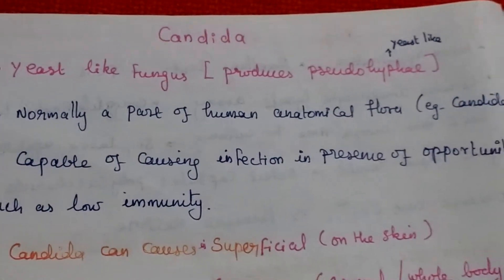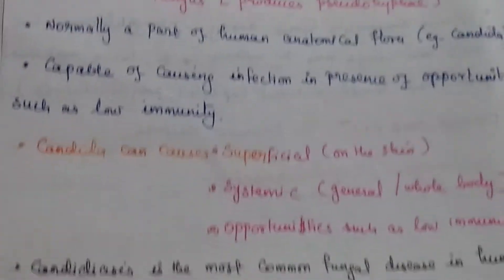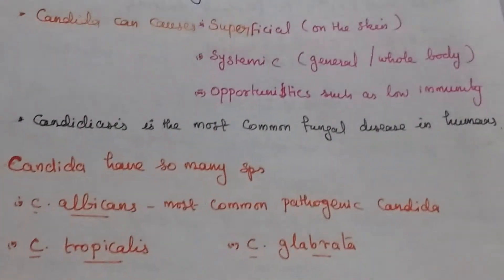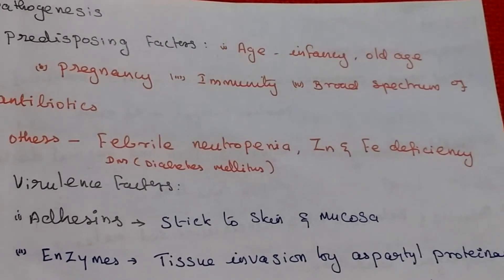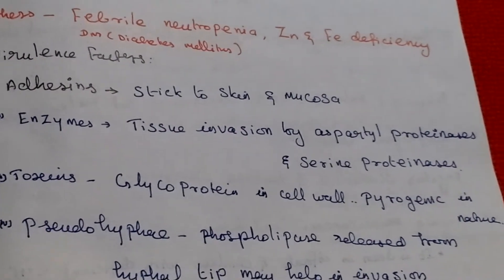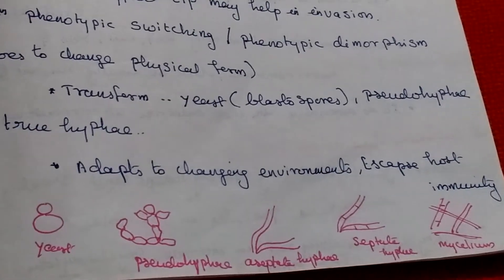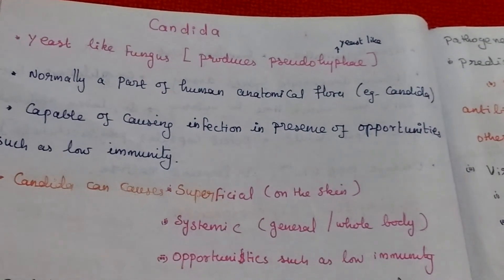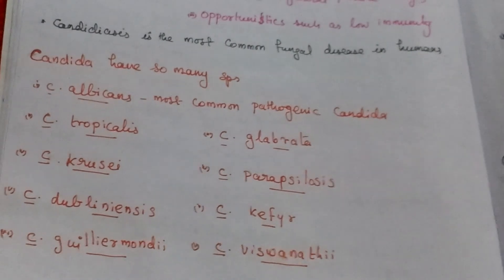Candida albicans -1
Candida albicans - Morphology & Pathogenesis